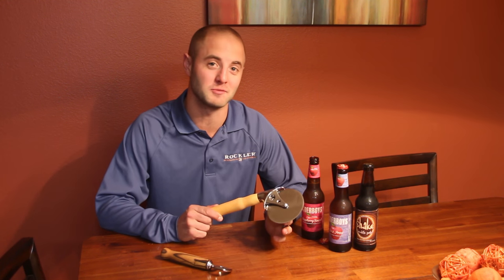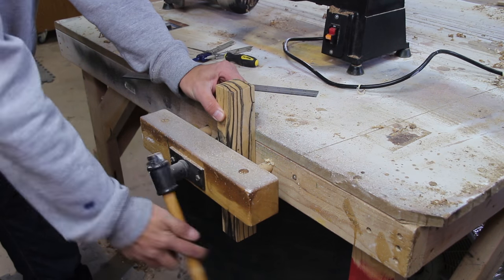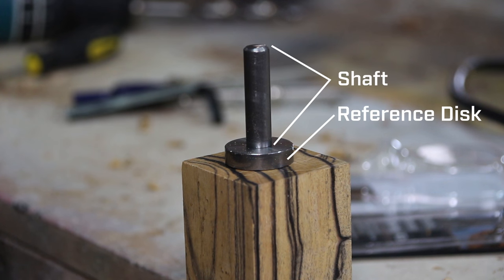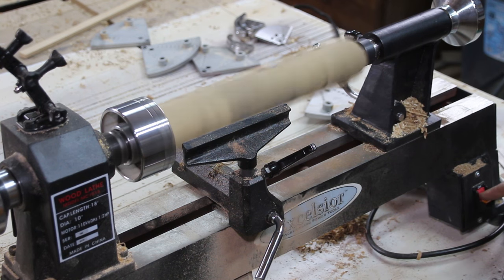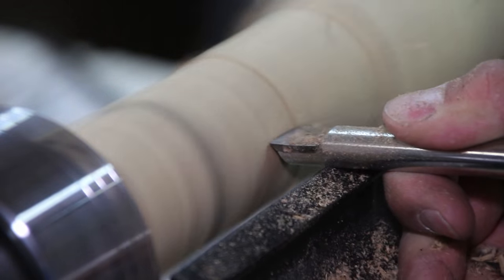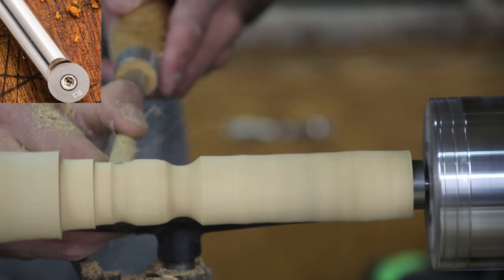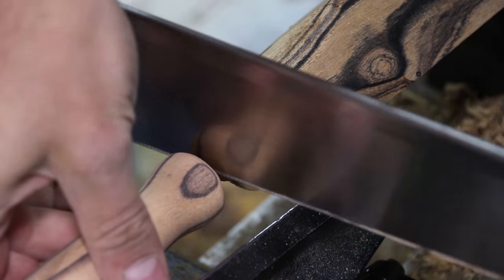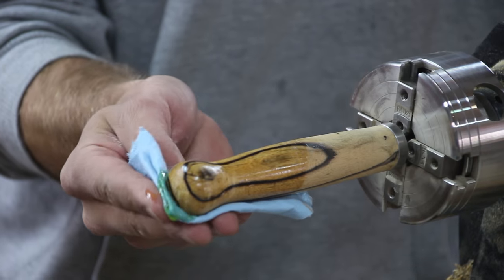Turning a bottle opener handle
In this video, Andy Glass with Glass Impressions brings you along as he turns a bottle opener handle using Rockler's Turning Kit.

See what tools and supplies I use